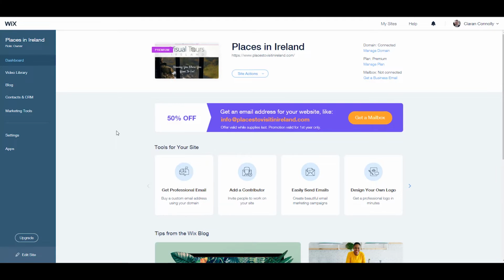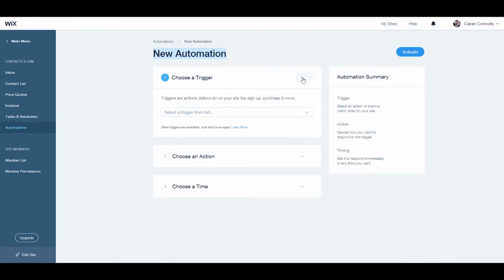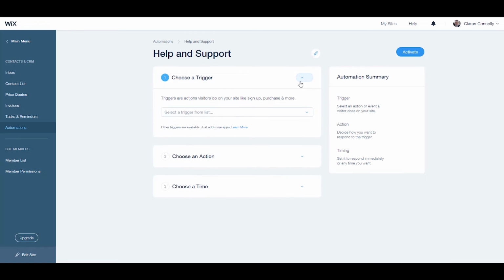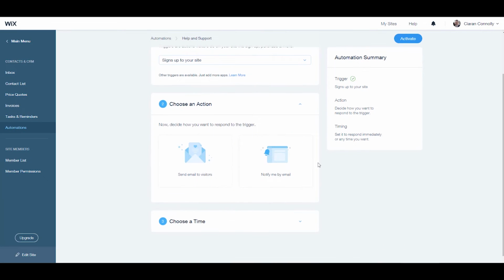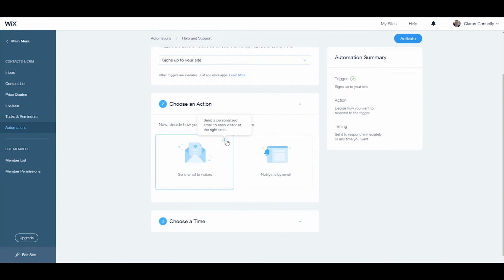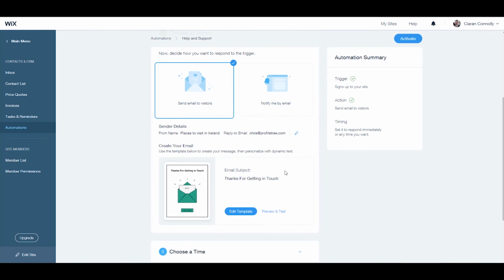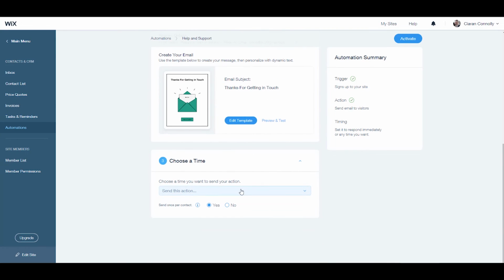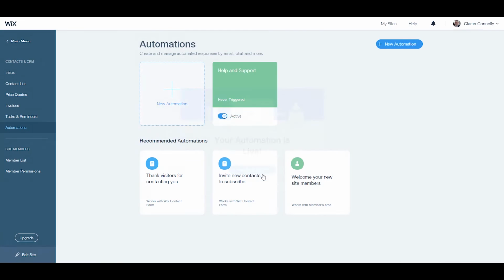How to Set Up an Automation on Your Wix Website?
How to set up an automation with Wix automations? In this Wix video tutorial, we are going to teach you how you could actually set an automation with Wix automations on your website.

0:00 - Introduction
0:10 - Create an Automation
0:33 - Edit name
0:43 - Choose a trigger
1:06 - Choose an action- (Email sent to users.)
1:31 - Choose a time
1:49 - Activating your Automation
2:11 - Outro

What is Wix automation? Wix automation is the tool on Wix web development platform that allows users to get connected with their website visitors. Wix automation is a powerful tool through which people could send personalized messages and receive in-direct notifications when a visitor performs a specific action on their website.

From your website dashboard, go to the menu on the left side of the screen and choose the 'contacts and CRM' tab then select 'automations'. From this page, you could choose to create a new automation, choose a template for common events, access your saved automations, and more.

In order to create a new automation, click the 'add new automation' button. Start from editing the name of your automation by clicking the pencil icon that you will find beside 'new automation' title, and change this title to the name of your automation. The second step is choosing a trigger from the drop down list that is the most relevant for your automation - you should know that the more apps and elements that you add to your site, the more trigger options that you will have to choose from. If you have more than one form on your website, you could actually specify what form is the trigger. Now you will select an action, which is how you respond to a trigger.

If you choose 'send email to visitors' it will send personalized email to each visitor when triggered. You can actually customize the email that you send, adding the name and email that you want to send your emails from, edit the email template, and also test and preview your automation.

The last step here is to choose a time that you want to send your action on, whether you want it immediately, after a specific number of days; you will just have to set your customized time. You will also choose whether the visitors will receive this once or every time they trigger the action.

When you have got a green tick on each stage, you can click 'activate' which you are going to find on the top right on the page and this will create your new automation.

You can now see the new automation that you have just created on your automations dashboard. On the automation itself, you have the option to either make it active or inactive, and also click the three dots in order to edit this automation or completely delete it.

We hope this video tutorial ended up being helpful, but if you want more information on Wix, you could watch some of the other Wix video tutorials which we have on our YouTube channel and which will guide you through some actions step by step, just like this video.

From the different video tutorials on Wix which we have on our channel, you could check the one about understanding what are Wix automations and how they could be accessed through this you could get to know more about how to send automated emails to your contacts on Wix website through this video tutorial and you could get to know more about managing your tracking tools on your know more about adding Facebook Pixel to Wix as well as adding Yandex Metric to your

Wix is known to be a famous web development platform that allows users to build their own websites with the simple and easy drag and drop tools without having to deal with any codes which they might not be familiar with in the first place.

Another good thing about Wix and one of the reasons why people love to use it is the fact that it allows its users to edit and change almost every single detail related to the website they are building - you will realize that when you come to deal with it and when you even watch those different tutorials that we are providing on our channel.

If you want to know more about Wix website and how to create your own one, you could check the different video tutorials we have on our channel. If you are a beginner, you should have a look at this Wix video tutorial on how to build a website from scratch

If you have any questions regarding Wix and building a website on it, you could either send us through the comments below or you could contact us through our and we would be pleased to offer our help.